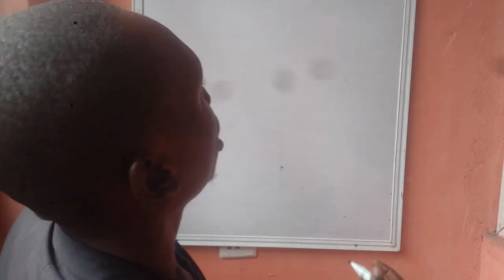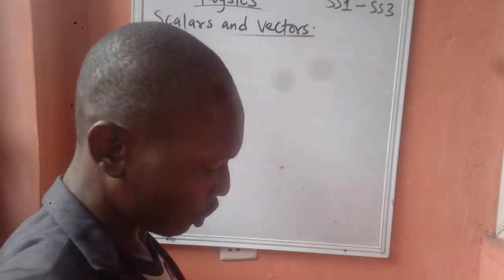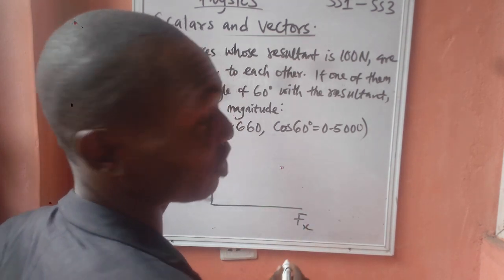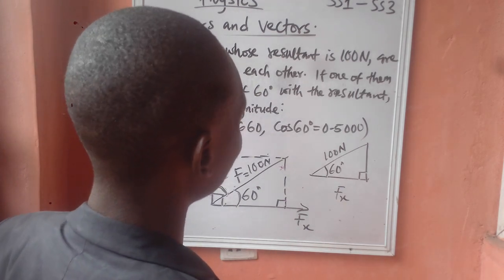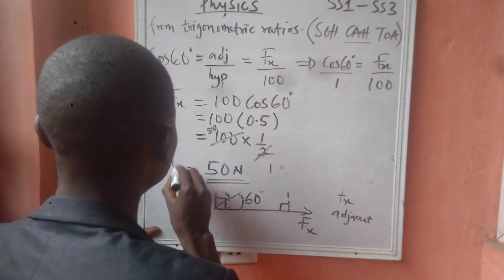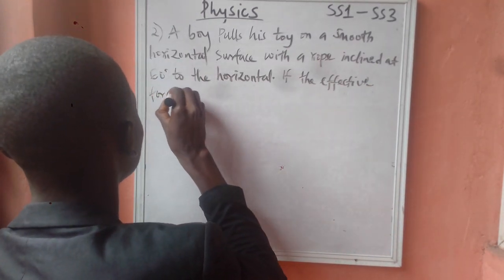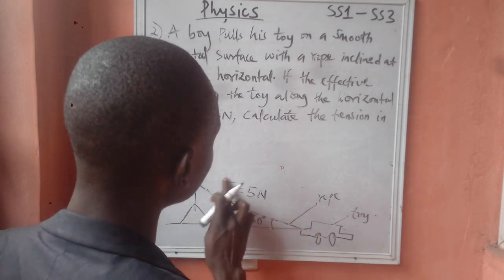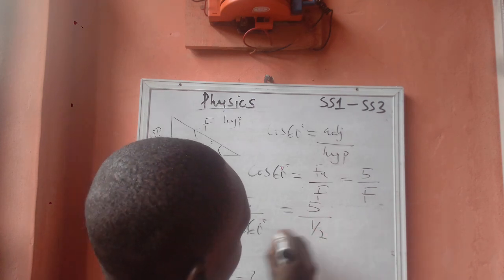scalars and vectors.... physics made easy by Prosper Nnodi.